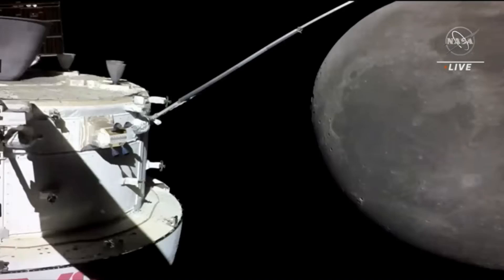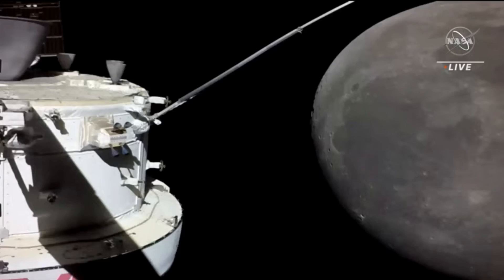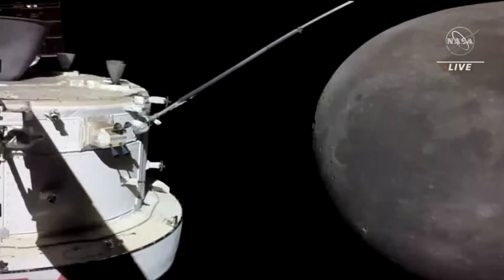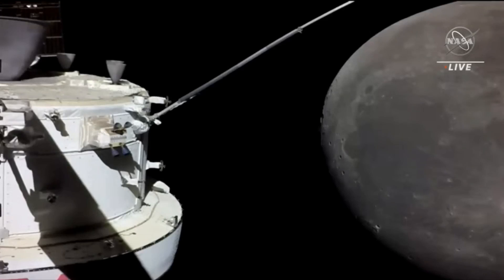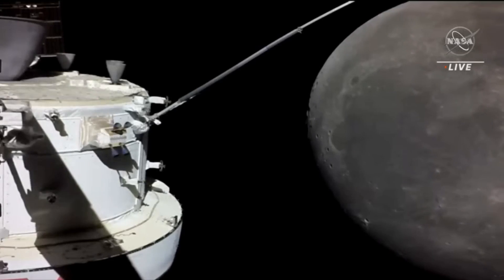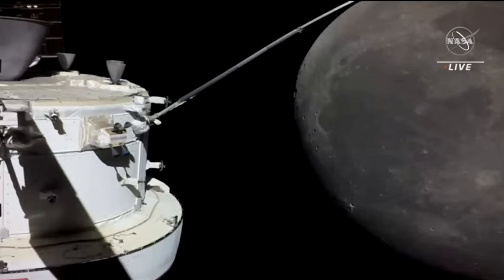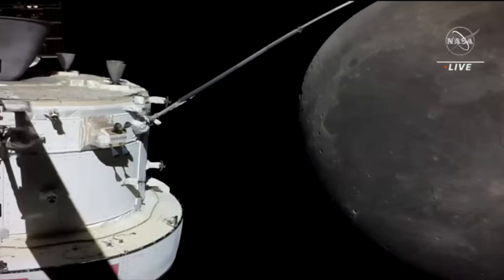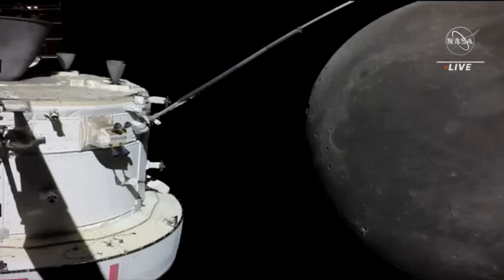Moon features explained as Artemis 1 approaches for crucial engine burn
NASA's Artemis 1 Orion spacecraft will perform an engine burn when it's just 79 miles (128 kilometers) above the lunar surface on Dec. 5, 2022. NASA's deputy Apollo curator Julianne Gross explains the lunar feature you're seeing during approach.

Credit: NASA